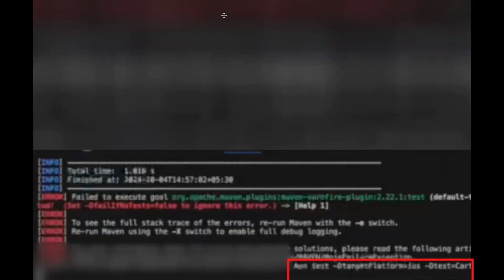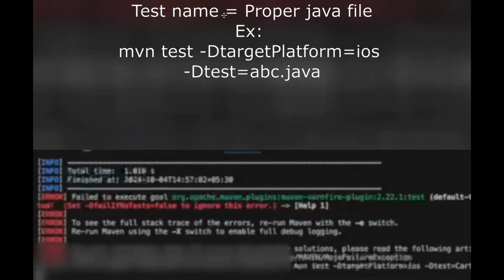How to resolve -DfailIfNoTests=false if tests are not executed in Appium.